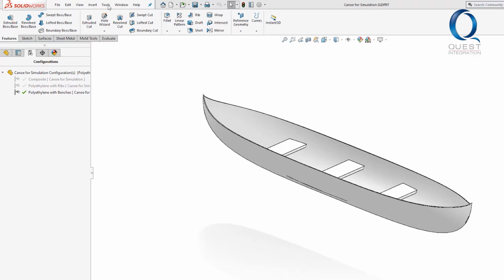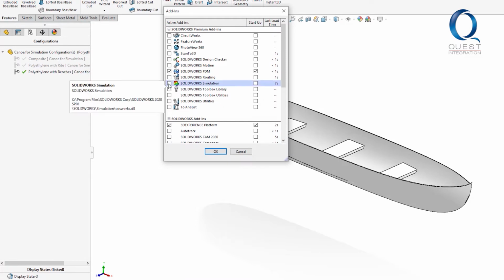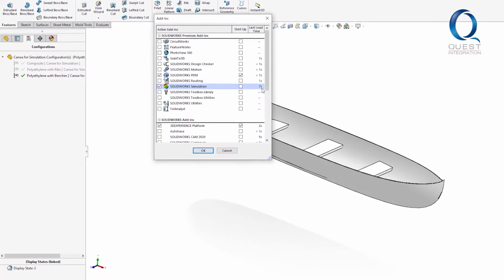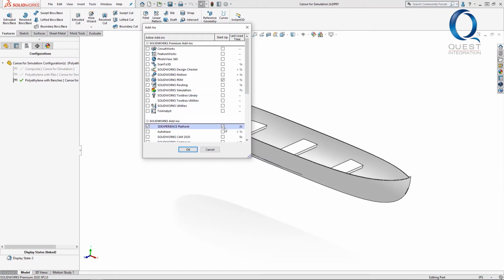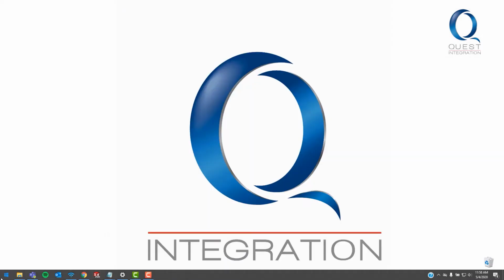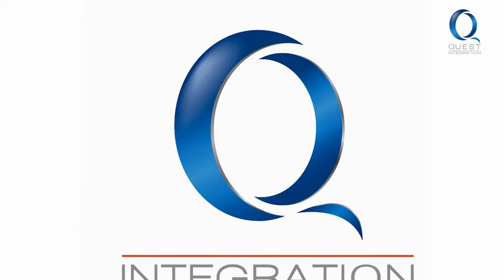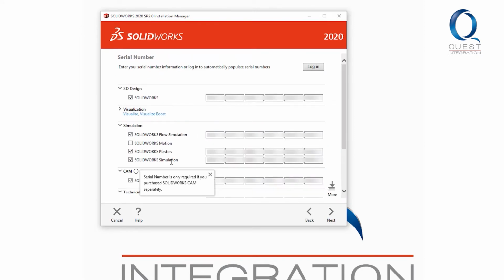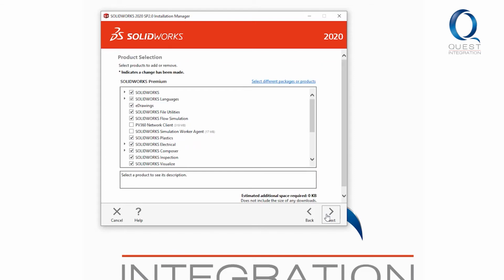Adding in Add-Ins in SOLIDWORKS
This video details Adding in Add-ins in SOLIDWORKS. Enjoy!